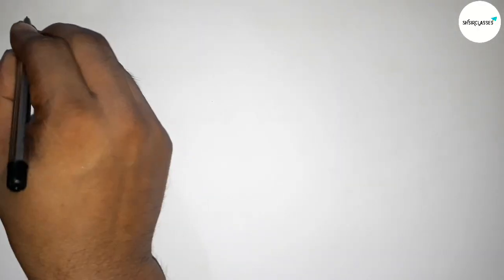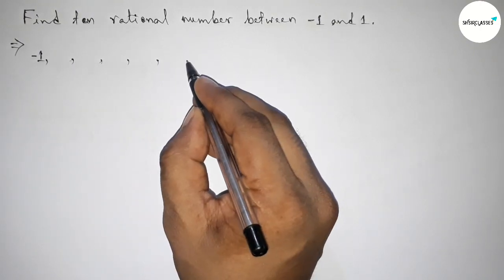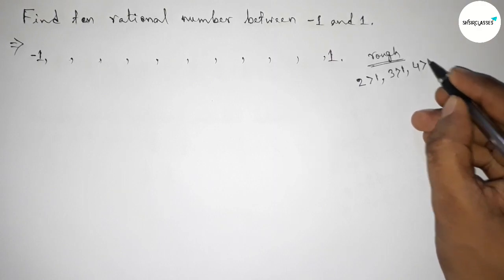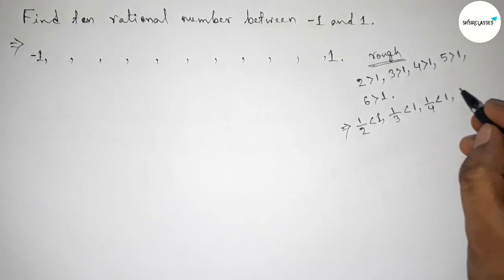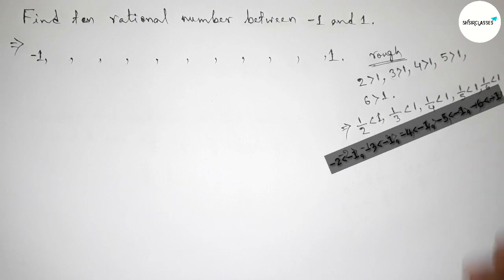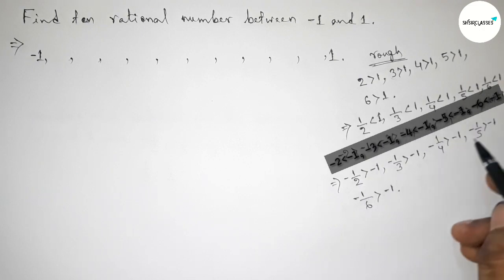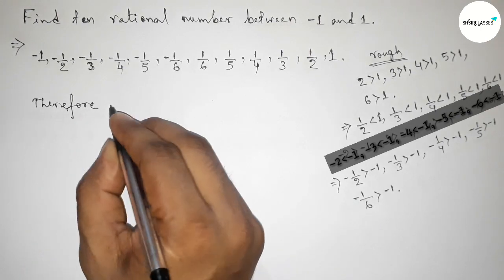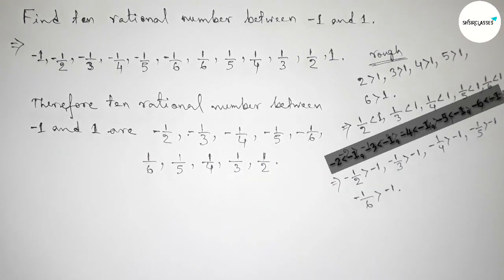Find ten rational number between -1 and 1.@SHSIRCLASSES.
In Easy Way how to find ten rational number between  -1 and 1.@SHSIRCLASSES. Real Numbers.